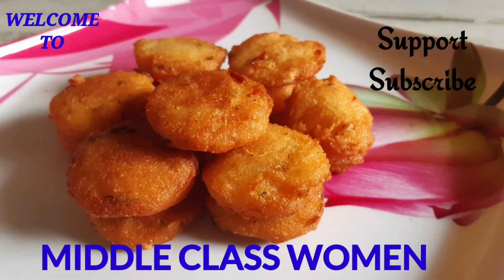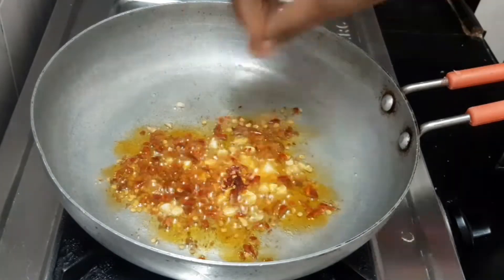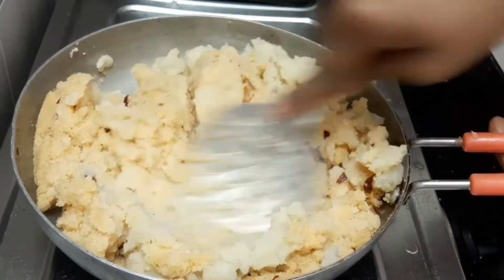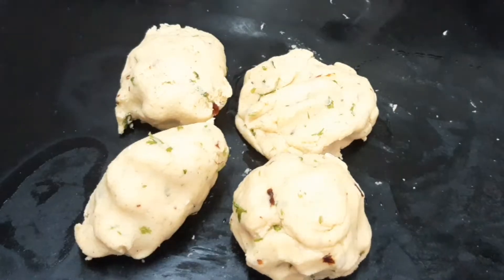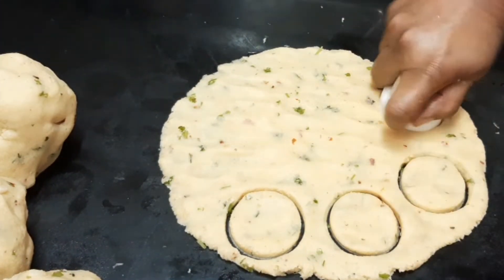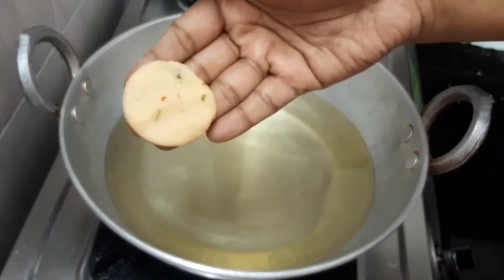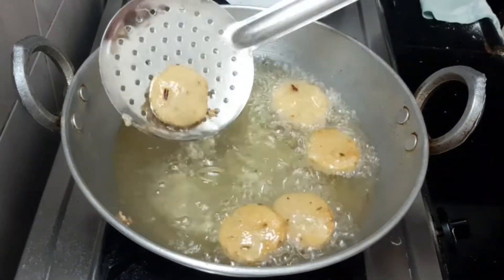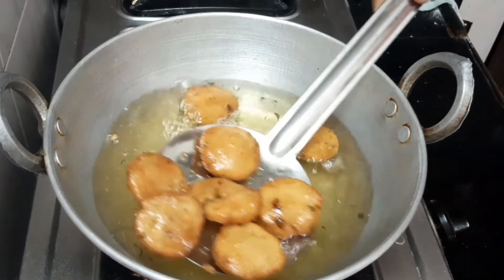కేవలం ఉప్మా రవ్వ ,ఒక్క ఆలుగడ్డ తో super snacks చేసుకోండి ఇలా💁//Simple and Tasty Suji potato Snacks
This SNACK is very simple and Tasty..
Friends
For more special Recipes
MIDDLE CLASS WOMEN🙏🙏